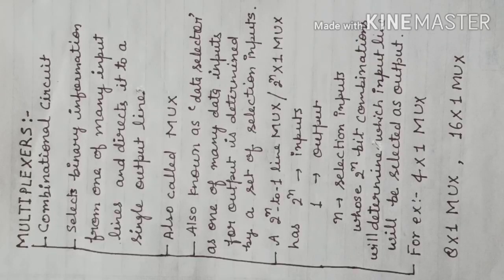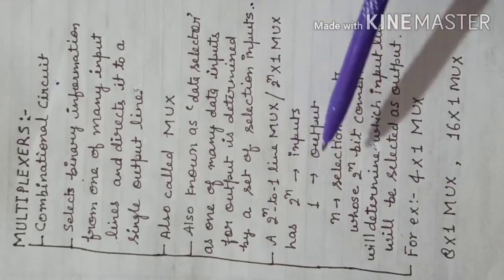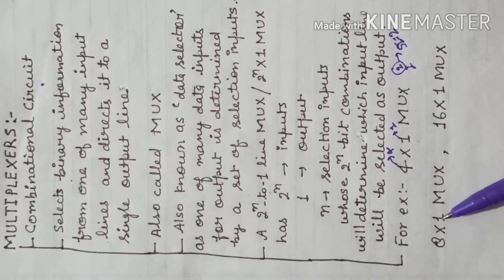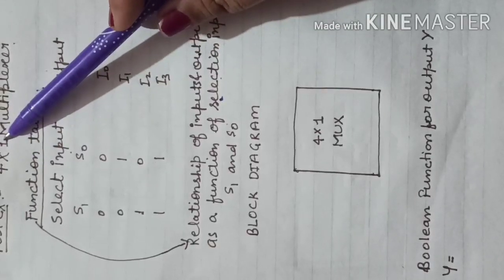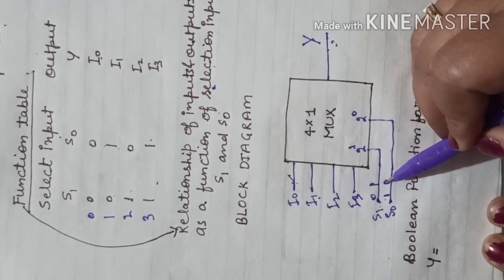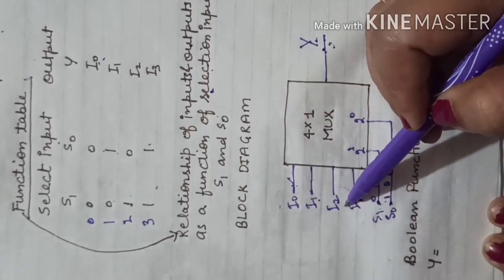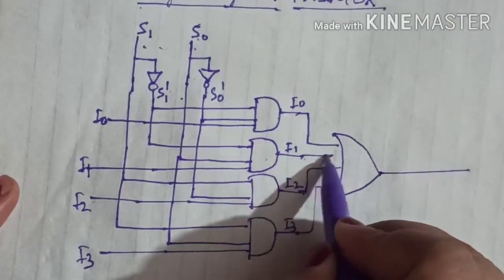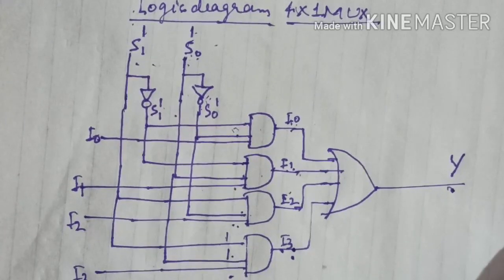Lecture#36 Multiplexer :Combinational Circuit :Digital Electronics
Self Declaration

“The contents is exclusively meant for academic purposes and for enhancing teaching and learning. Any other use for economic/commercial is strictly prohibited. The user of the content shall not distribute, disseminate or share it with anyone else and it’s use is restricted to advancement of individual knowledge.

The information provided in this e-content is authentic and best as per my knowledge.”

By-Nidhi Gupta
UGC-NET(CS) ,U-SET(CS), FATE, RET, MCA , PGDCA, B.Sc.(PCM) Gold Medalist
Assistant Professor
Dept. Of Computer Science
IP(PG) College, Campus-2 Bulandshahr

References :-

Title: Digital Logic and Computer Design Author : M. MorrisMano

Title: Digital Design Third Edition Author: M. MorrisMano

Title: Digital Fundamentals Eighth Edition Author: Floyd &Jain

 Title: Digital Logic and Computer Organization.  Author: V. RajaRaman, T.RadhaKrishnan

Title: Digital Electronics and Logic Design Author: B. Somanathan Nair

Title: Computer System Architecture Author: M.Morris Mano

Title: Digital Electronics  Author: D.A.Godse, A.P.Godse

Title: Computer Fundamentals Author: Pradeep K.Sinha, Priti Sinha